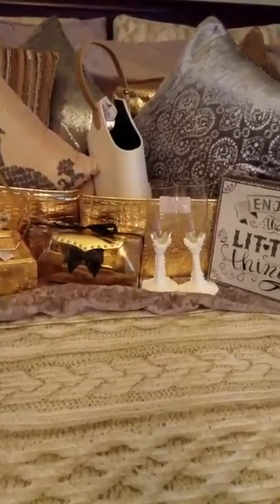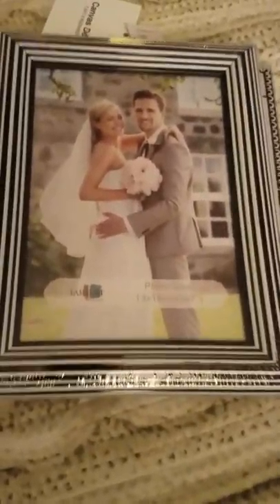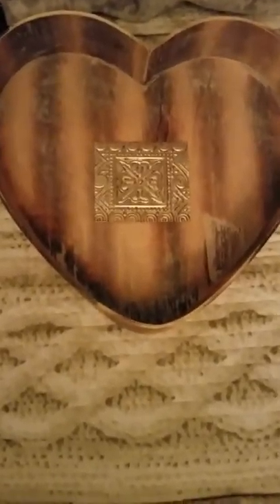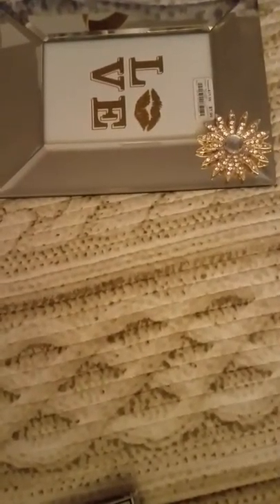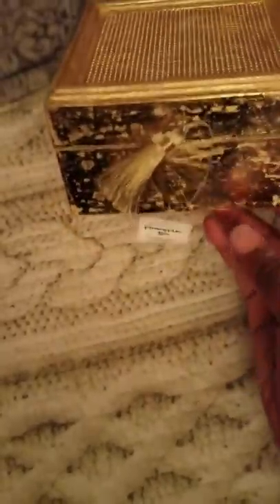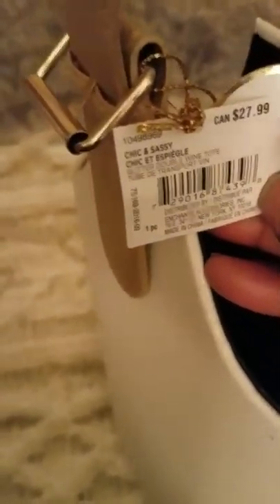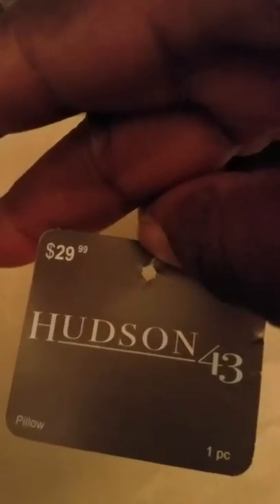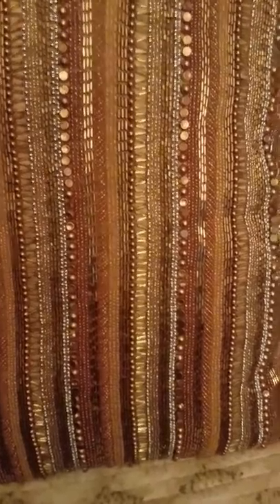Burlington, Ross & Factory 2u haul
Home decor items that I picked up from various stores. Hope you all enjoy the items as well as the video. Thanks